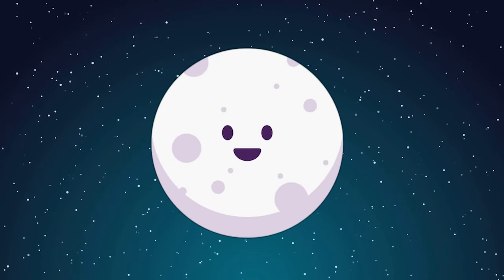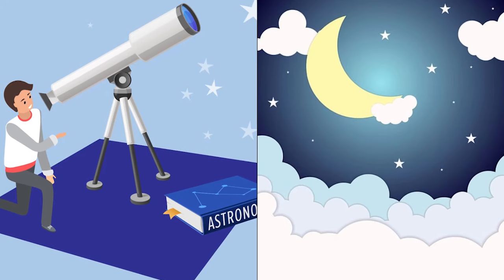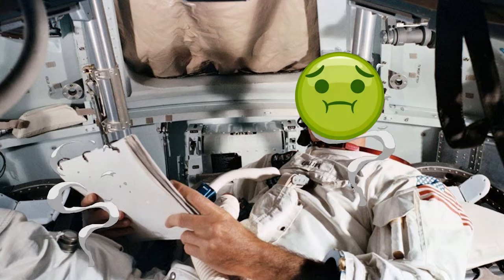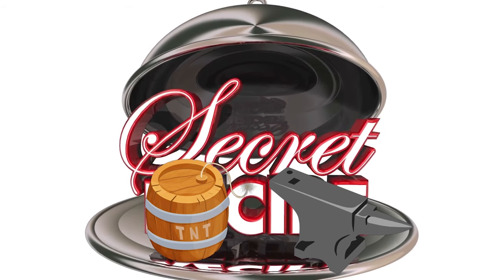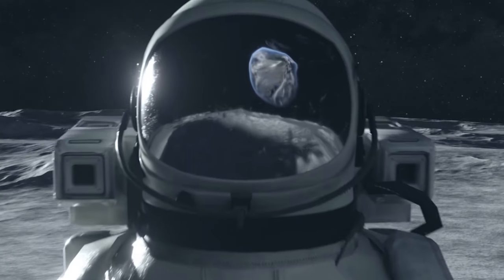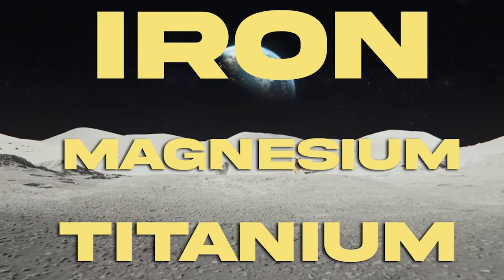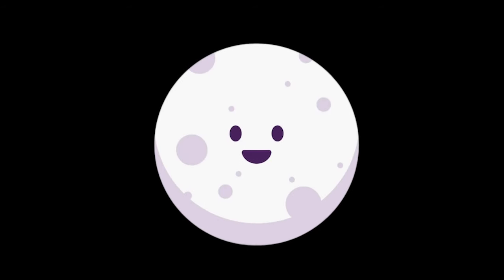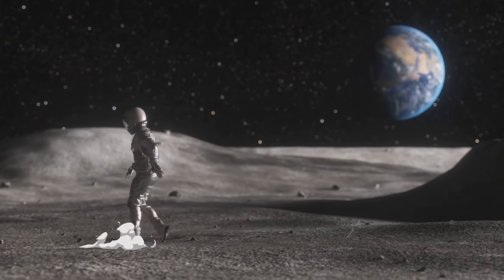NASA Just Discovered What the Moon Smells Like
Ever wonder why the moon smells like a spent gunpowder? Yes, you heard that right.  Dive into this unique exploration, where we unravel the mysteries of the moon, as reported by astronauts themselves upon their return from lunar missions. From the fascinating tales of Apollo missions to the scientific endeavors that help us understand the lunar surface peculiar smell, this video has it all.

Join us as we break down the chemistry of lunar dust, the phenomenon behind its distinct smell, and what this tells us about our celestial neighbor.

Whether you're a space enthusiast, a science, geek, or just curious about the universe, this video is sure to ignite your imagination and offer insights into one of space most unique and intriguing questions.

Leave your thoughts and questions in a comments below. Let's keep exploring together.